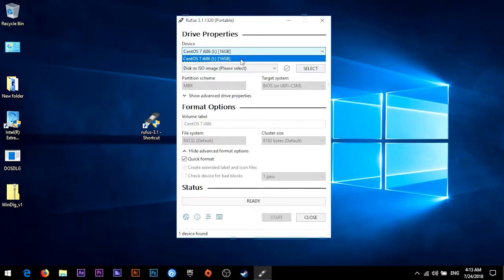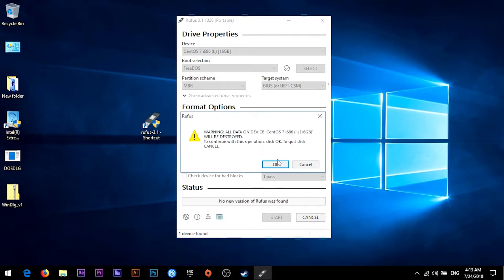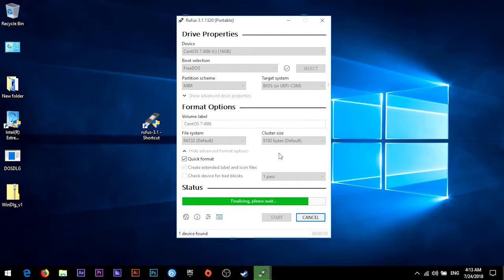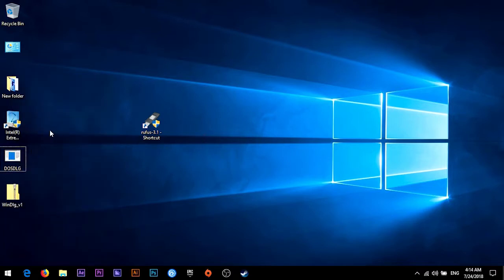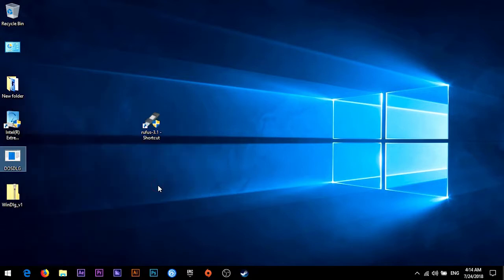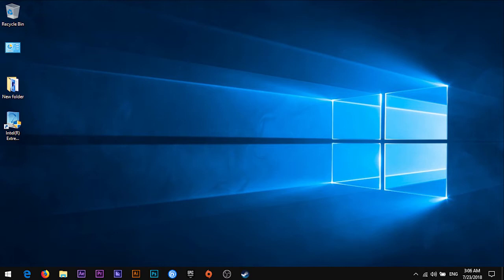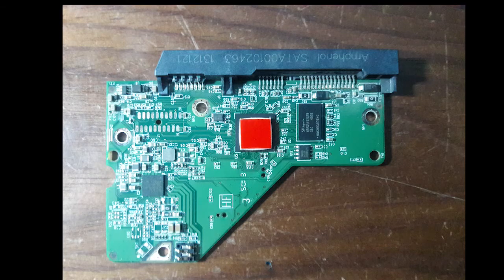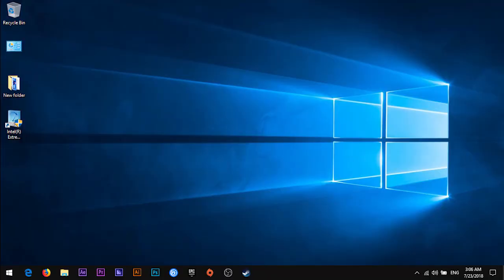How to diagnose and Fix WD hard drive errors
in this video i am going to show you how to get your hard drive back to work after you get error code 0104